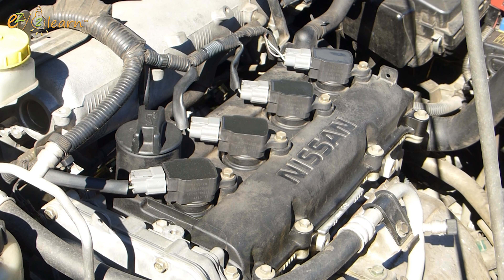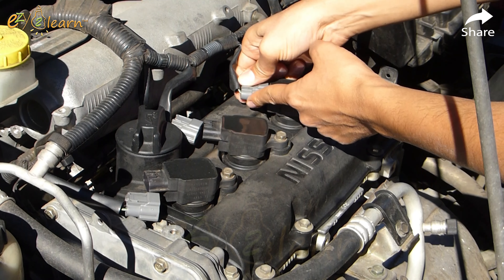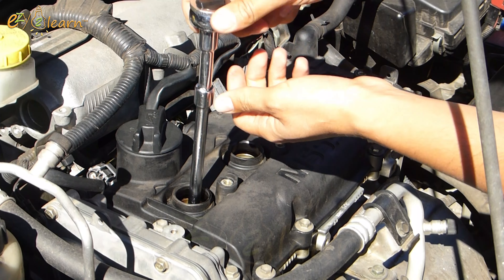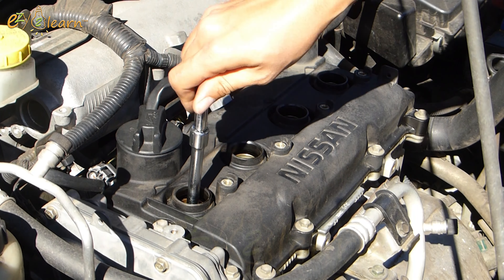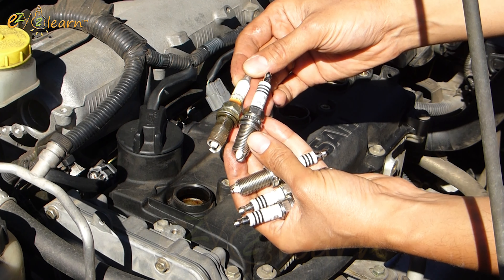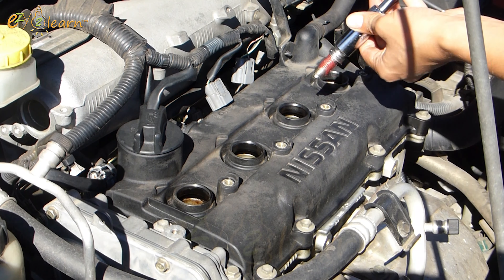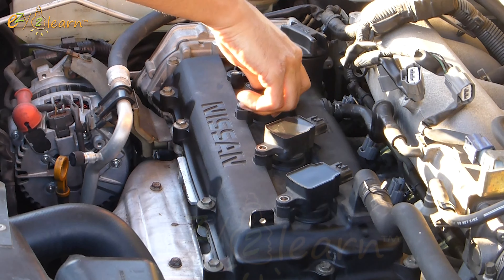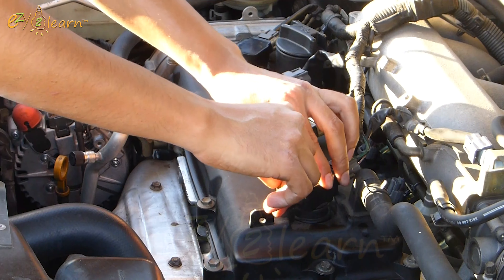How To Change Spark Plugs Nissan X Trail | DIY Nissan Altima Spark Plug Replacement | QR25DE 2.5L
How To Change Spark Plugs Nissan X Trail T30 T31 T32 | Engine QR25DE | DIY Nissan Altima Spark Plug Replacement

Spark Plugs Replacement Procedure on 2.5L Nissan Engines are identical.

Nissan 2.5L I4 QR25DE engines are in the following years and models:

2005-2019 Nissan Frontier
2002-present Nissan Altima
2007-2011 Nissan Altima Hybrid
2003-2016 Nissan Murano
2008-present Nissan Rogue
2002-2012 Nissan Sentra SE-R & SE-R Spec V
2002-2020 Nissan X-Trail T30 / T31 / T32